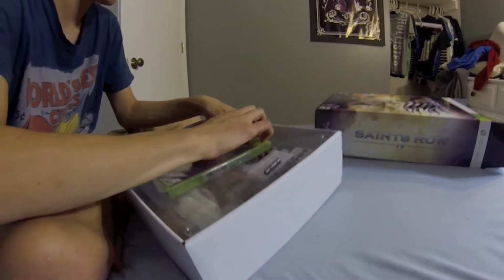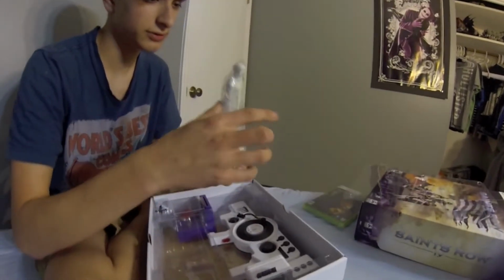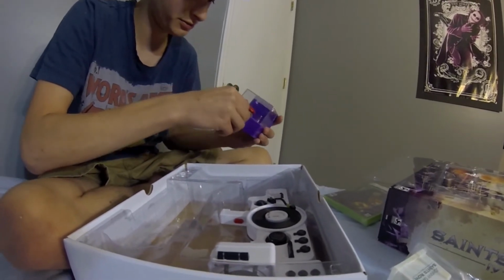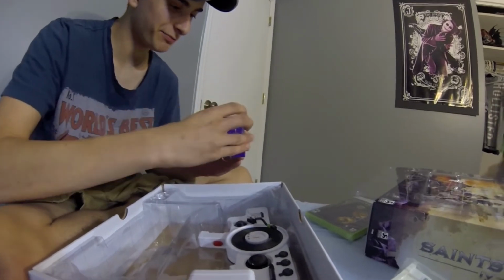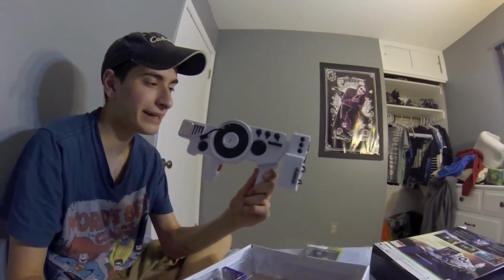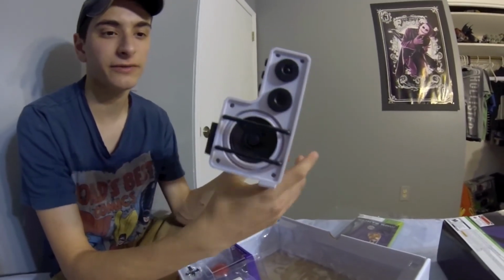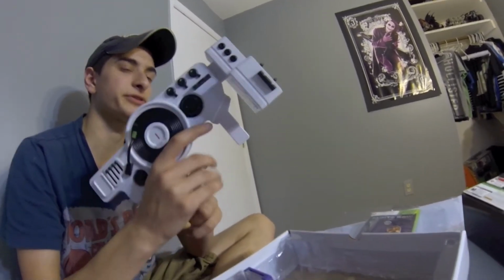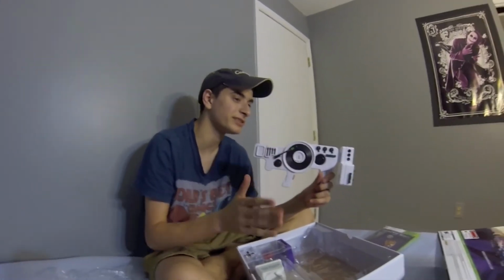UNBOXING NEW Saints Row IV: Super Dangerous Wub Wub Edition! HD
Limited edition Saints Row IV Unboxing.